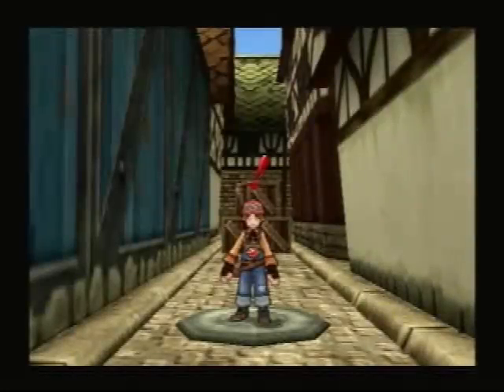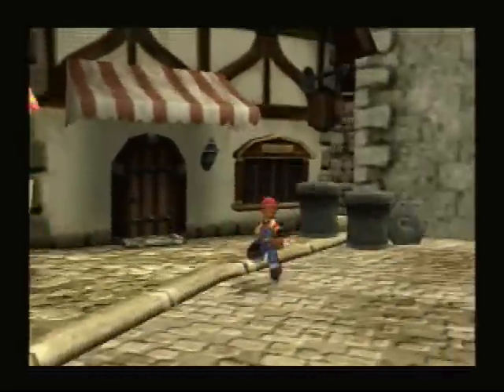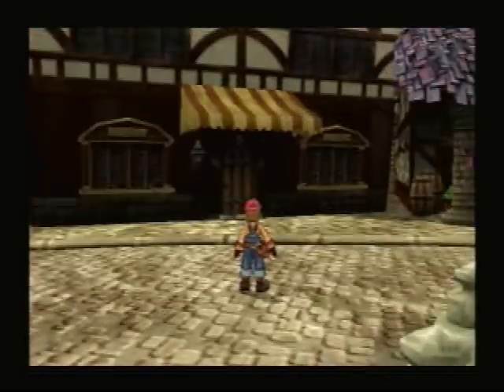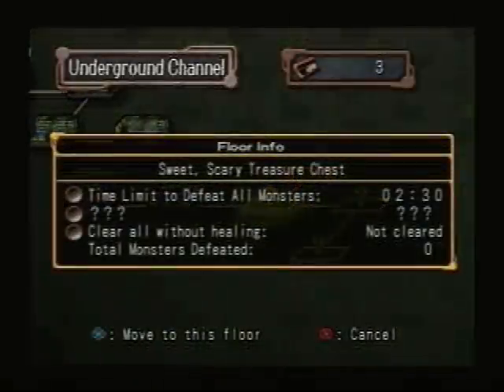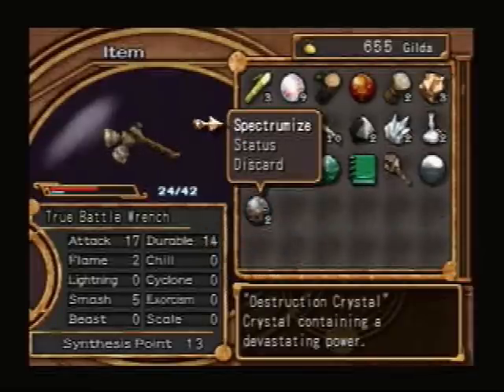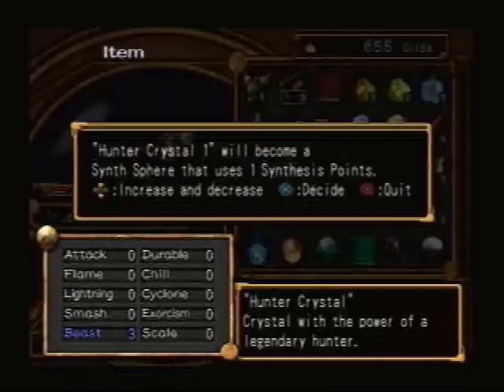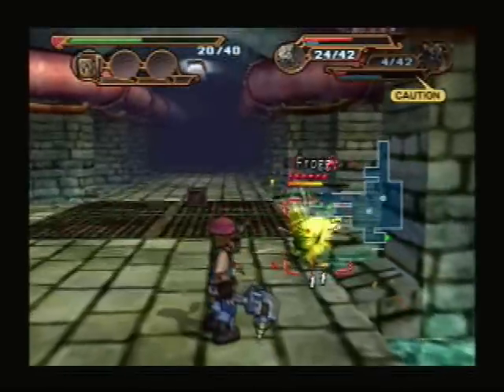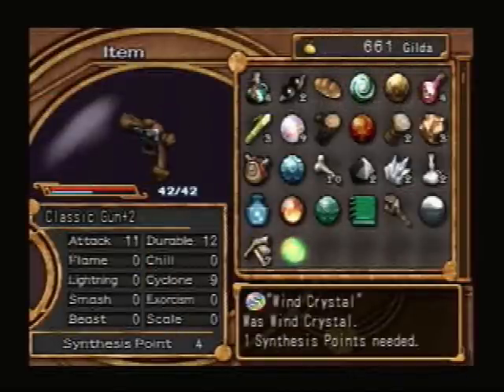Dark CLoud 2 part 14 Weapon Sytnhesis and Evolution